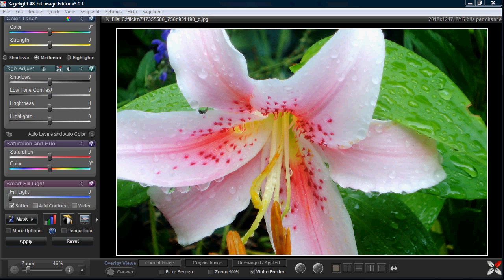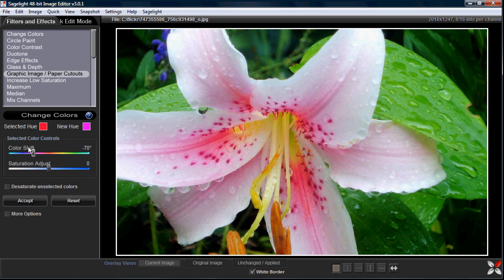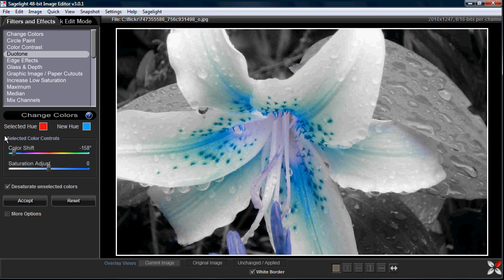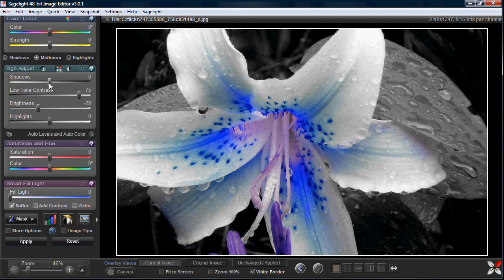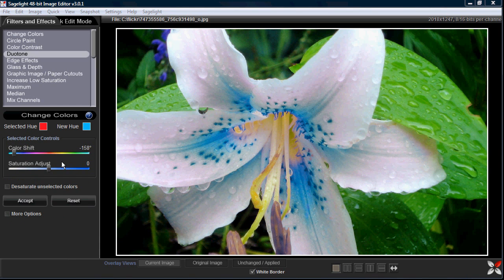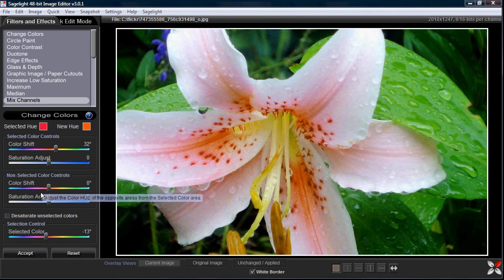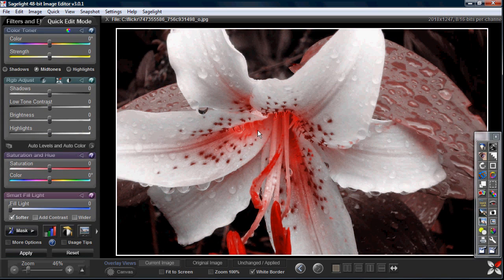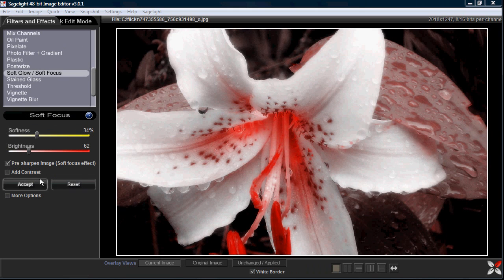Video Tutorial: Change Colors Effect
This tutorial describes the Change Colors Effect in Sagelight Image Editor

At first look, the Change Colors Effect might look like it only does 1 or 2 things.  This tutorial shows how much it can do, and shows an example of how you can use this effect to mix it with another effect to create an entirely different image.